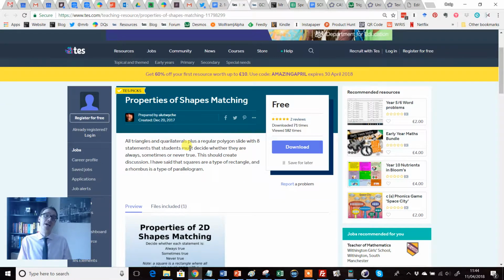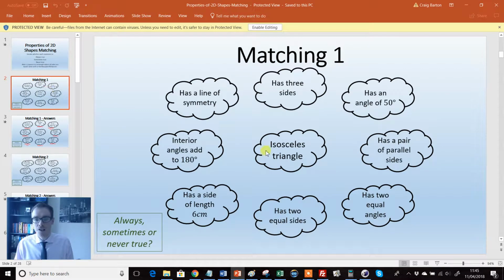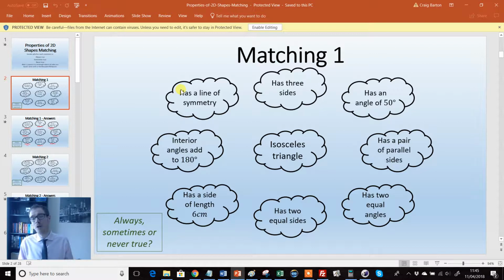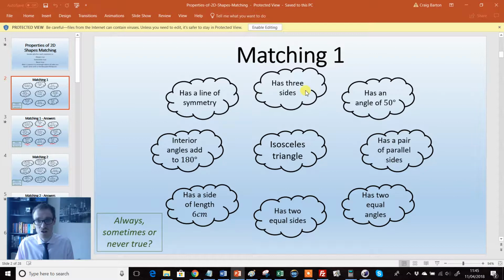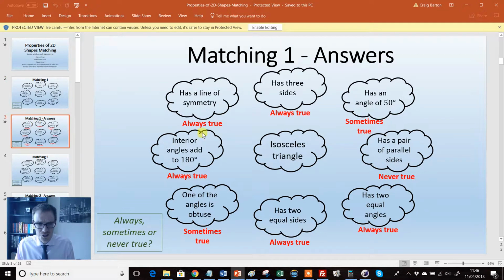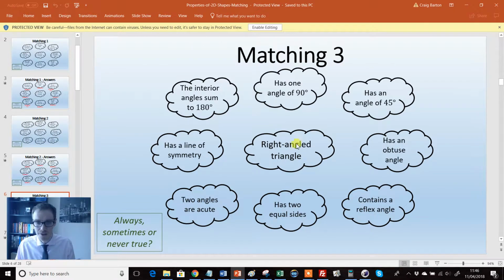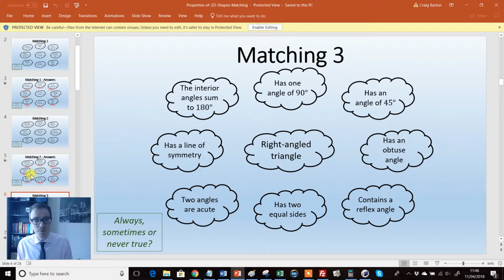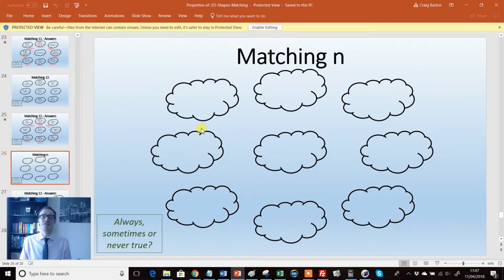Properties of shapes matching: TES Maths Resource of the Week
Properties of shapes is an interesting topic. It is first encountered in primary schools when students are introduced to the wonderful world of quadrilaterals and triangles. It is then likely revisited in Key Stage 3. But after that it tends to become “assumed knowledge”, that may be given (at best) cursory coverage during a complex problem. But the issue is, when you think about it, a sound knowledge of shapes and their properties is integral to success at GCSE maths. This knowledge sneaks its way into topics like area, ratio, angles and lots of geometric algebra, and if students are not secure in this knowledge then it can prevent access to these more complex problems. Fortunately this resource, from the King of Resources, is here to help. It is a PowerPoint where each slide considers a shape, presents a series of statements, and asks us to consider if each one is Always, Sometimes or Never true.

I love Always, Sometimes and Never activites. When done well they provoke fascinating debate, discussion and questions from students. And this one certainly is done very well indeed. Take a right-angled triangle and consider the statements “has two acute angles”, “has two equal sides” and “contains a line of symmetry”. Are those always, sometimes or never true? I like to project these up on the board, give students adequate time to consider them on their own in silence (armed with pencils, paper and rulers), and then compare their answers with their neighbour. We can then have the class discussion, which may require firing up GeoGebra to dive into some of the concepts deeper. A superb resource.

Craig Barton